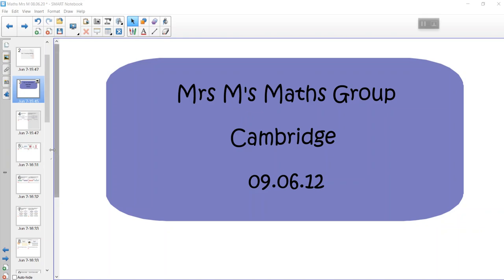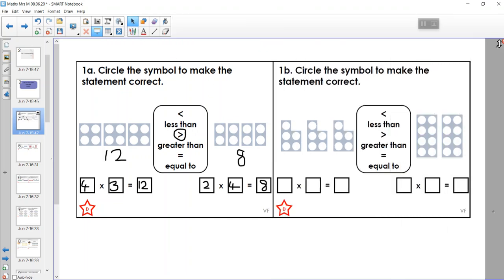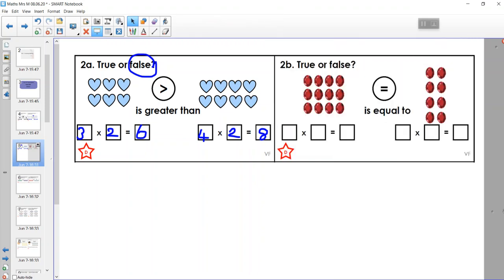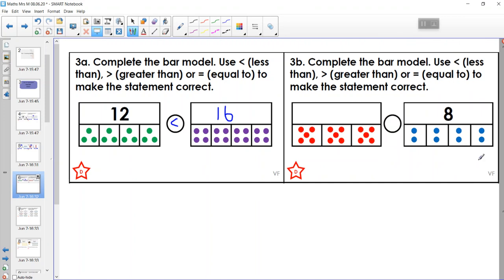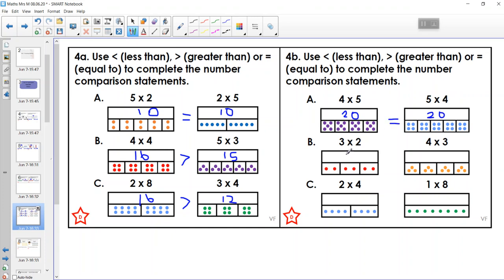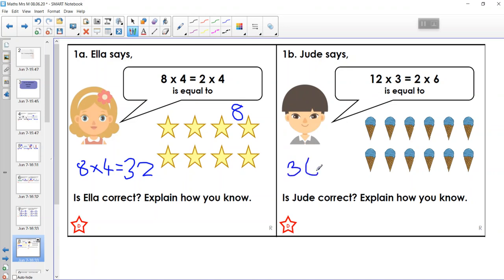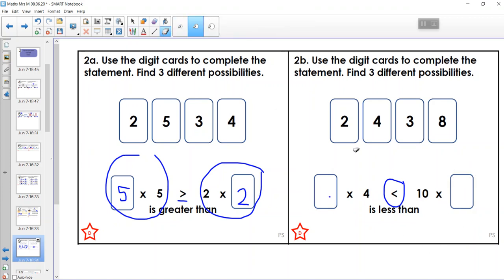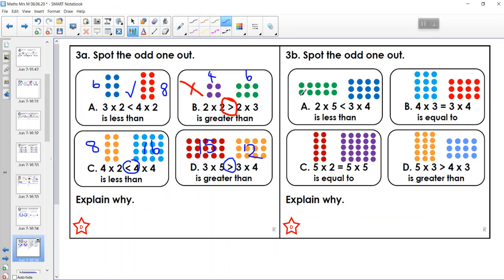Mrs M's Maths 09 06